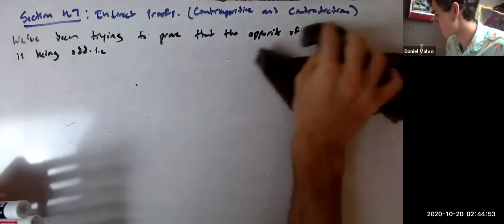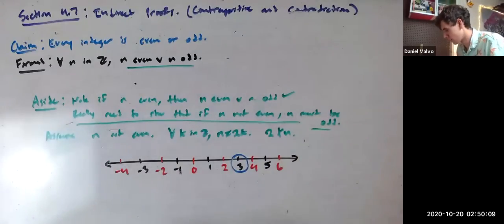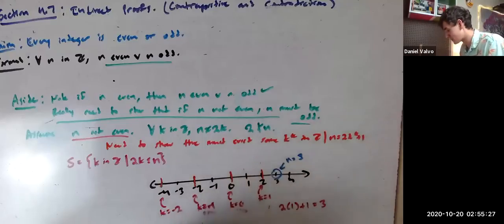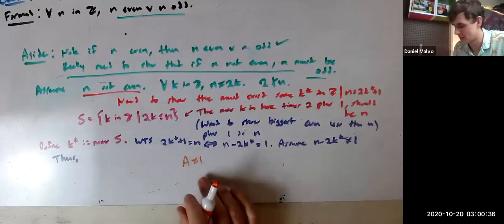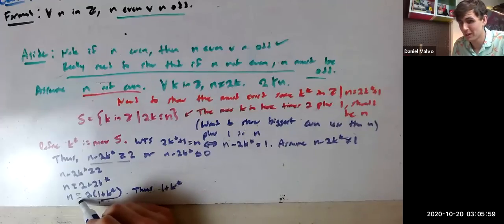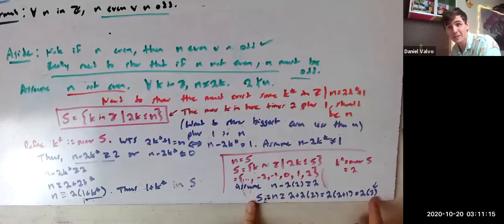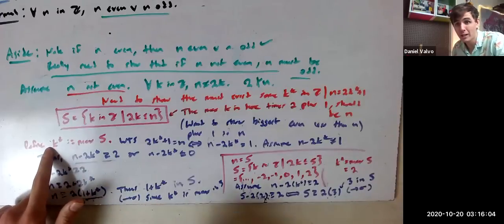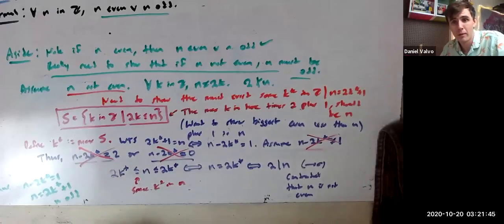Odd Proof Even for this Class: How to show every number is odd or even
Finishing up Contradiction/Contrapositive, and revealing the most beautiful proof in all of math!